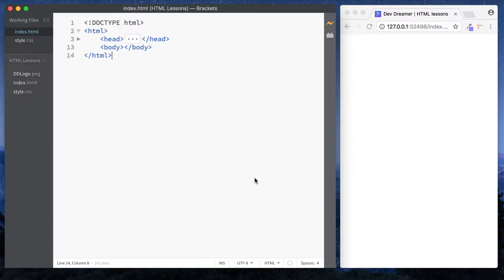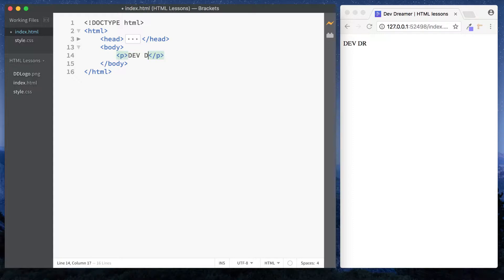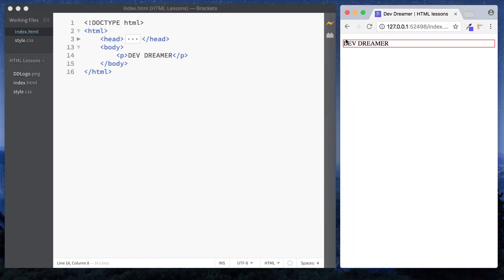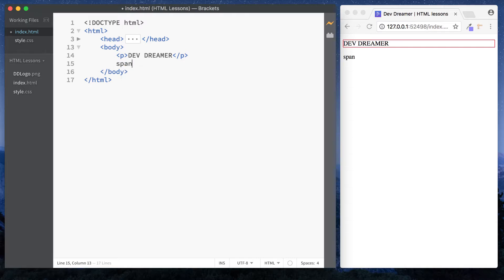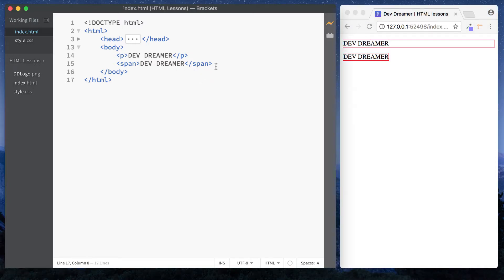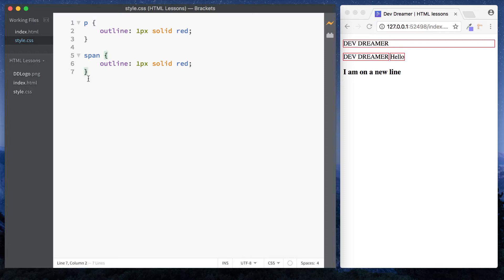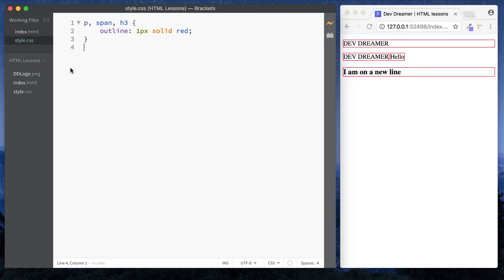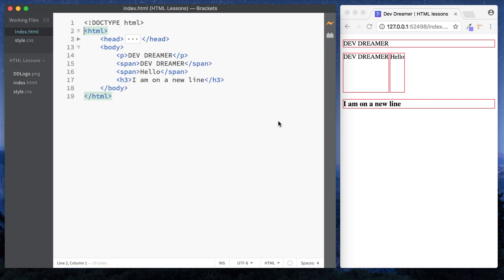#8 - HTML Block and Inline Elements - HTML Full Tutorial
HTML Block level and Inline level elements
In this lesson we look at the difference between Block and inline elements in HTML.